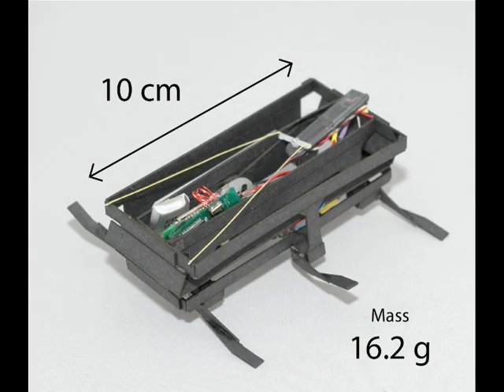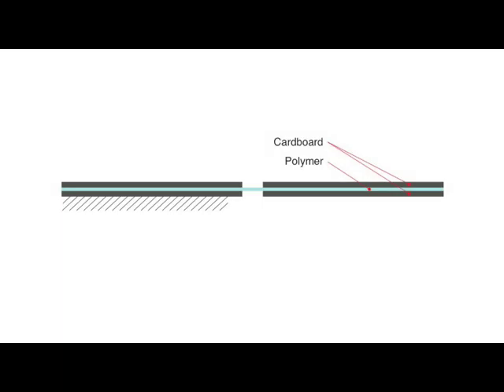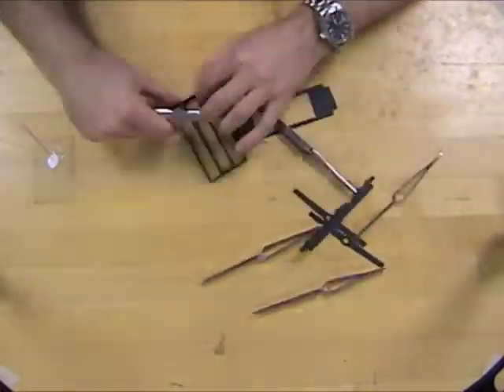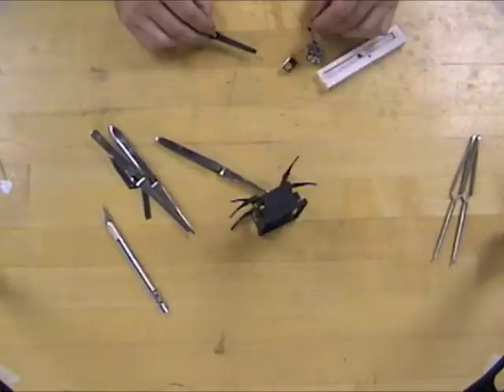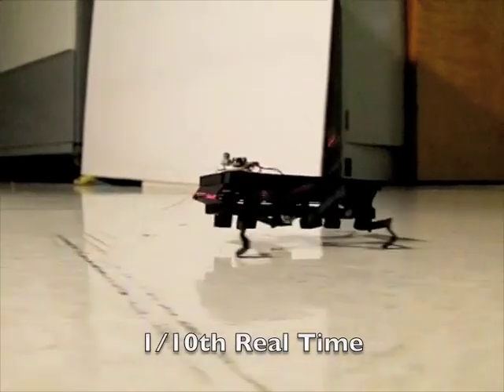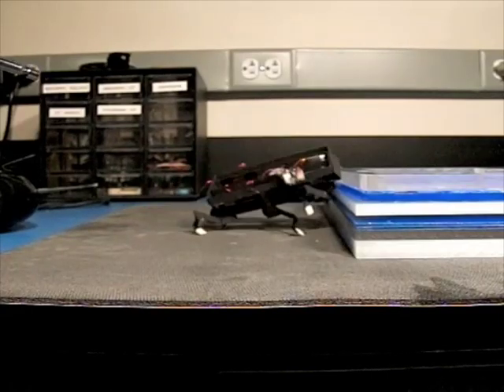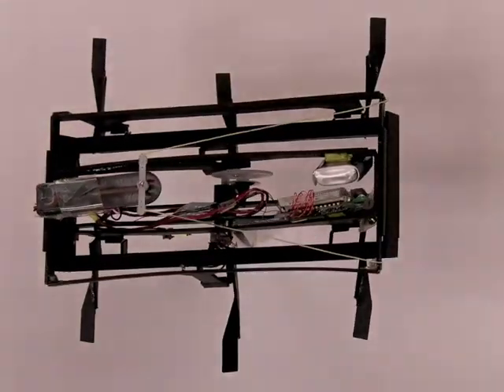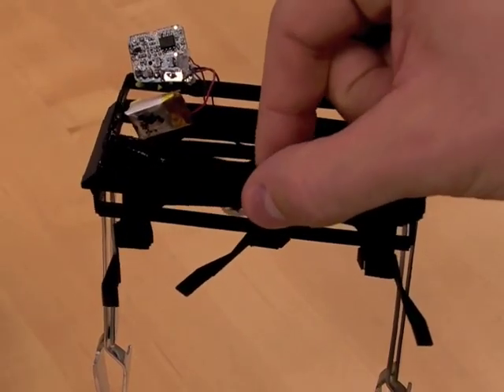DASH: Resilient High-Speed 16-gram Hexapedal Robot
DASH (Dynamic Autonomous Sprawled Hexapod) is a resilient high-speed 16-gram hexapedal robot. Developed by P. Birkmeyer & R.S. Fearing, Biomimetic Millisystems Laboratory, University of California, Berkeley. Video presented at IEEE IROS 2009.